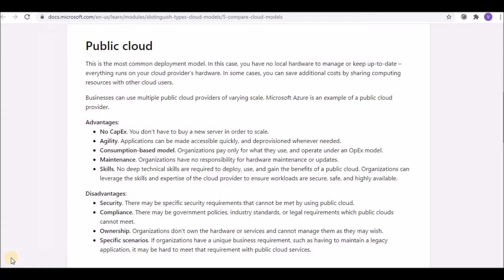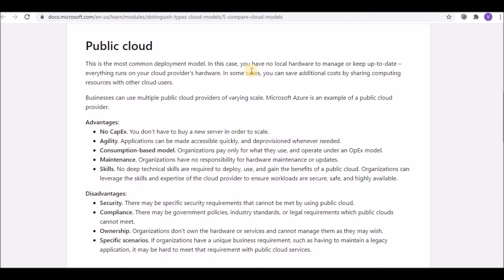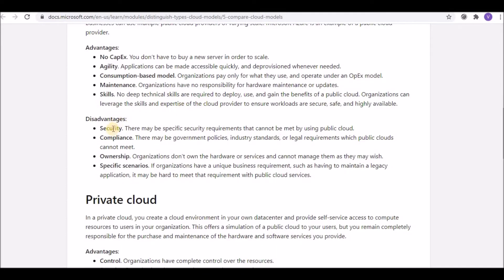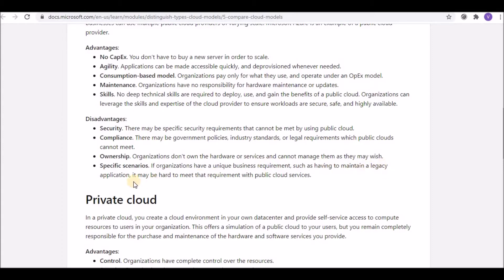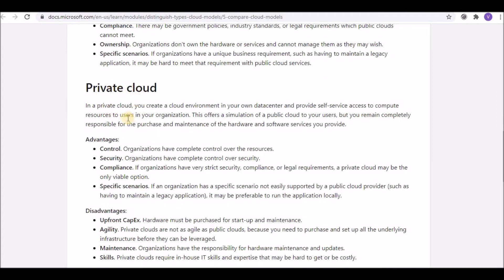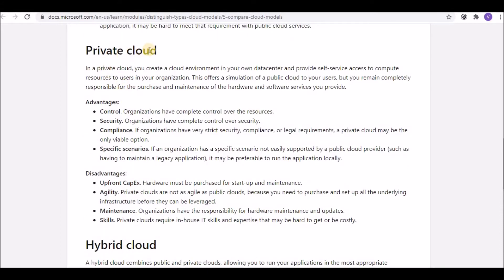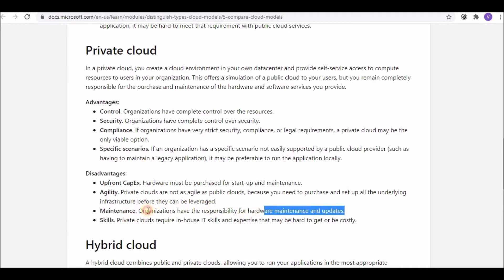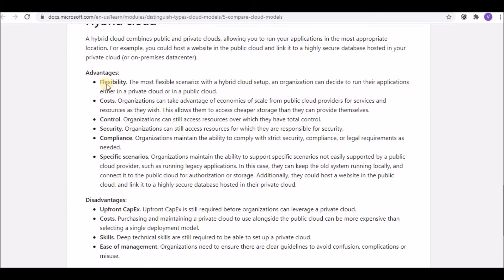Microsoft Azure Fundamentals || AZ 900 || Compare Cloud Models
Hi Friends,

Video :  Compare Cloud Models